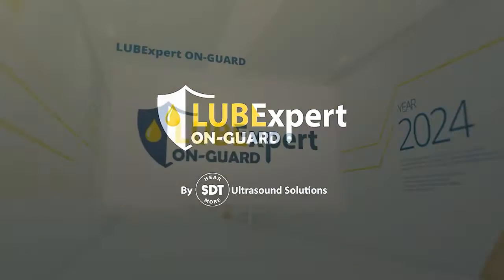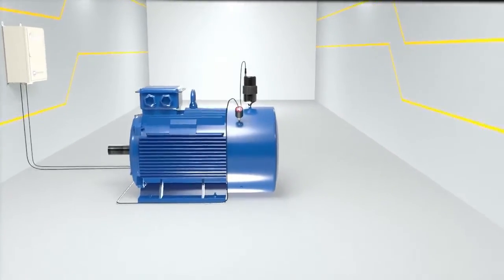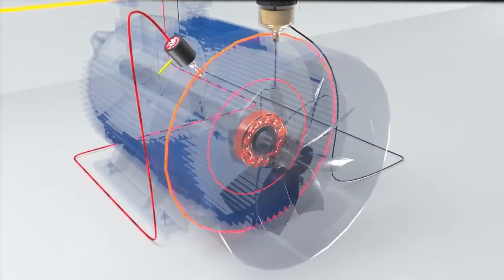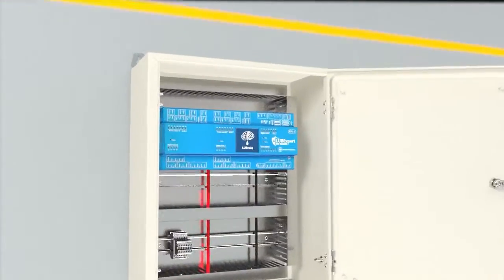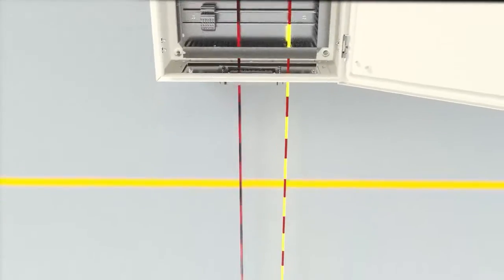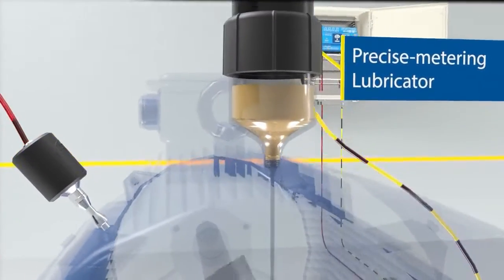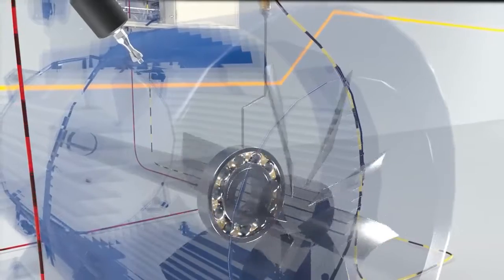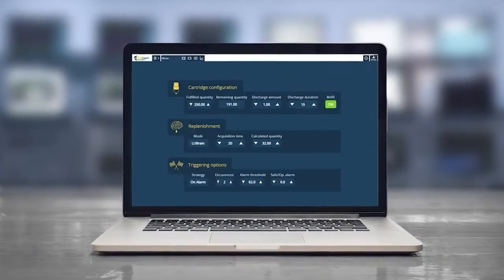Announcing the LUBExpert™ ON-GUARD from SDT Ultrasound Solutions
Lubrication remains the single biggest factor affecting bearing longevity and when we get it right, we can expect long, trouble-free service from our rotating assets. But get it wrong - as so many do – and be prepared for unplanned failures, early am phone calls, and a deteriorating reliability culture. It's time for ultrasound-assisted evidence-based re-lubrication. It's time for LUBExpert ON-GUARD.